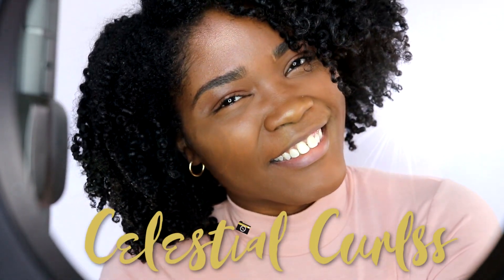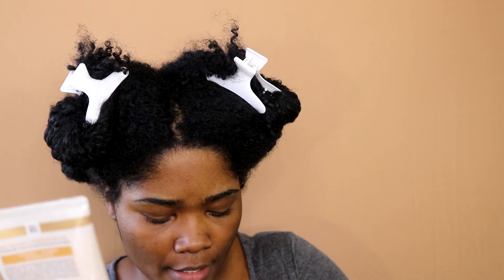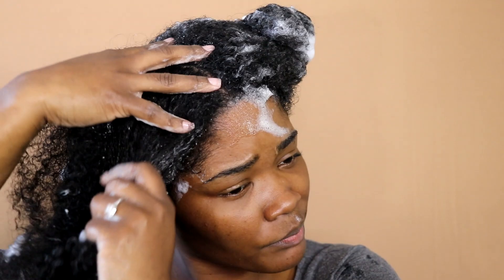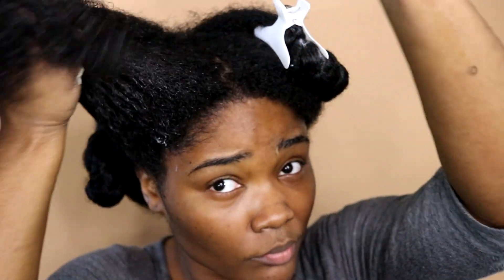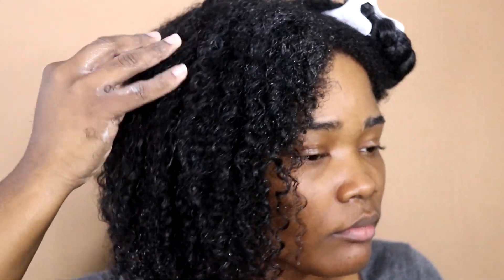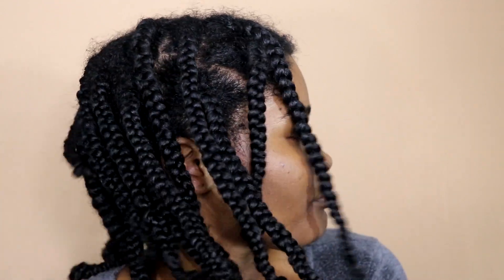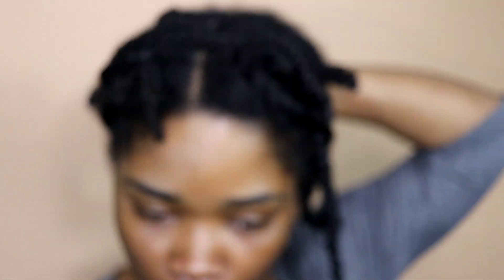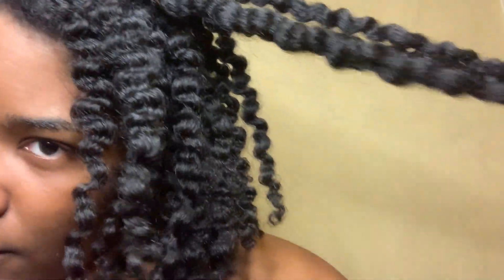Carols Daughter Goddess Strength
I have been doing a lot of stretched styles on my hair lately to help with my length retention and still be able to give you all content without compromising my hair. In this video I am using Carol's Daughter Goddess Strength Collection sent to me complimentary by Influenster to give my honest review which I always do. This is another collection that again requires use over time to see if it does what it claims!

GODDESS STRENGTH SHAMPOO, CONDITIONER, LEAVE-IN AND HAIR OIL